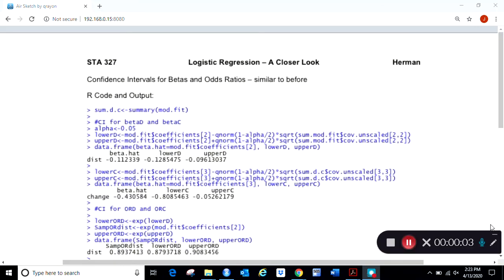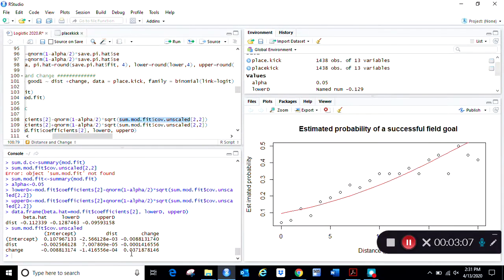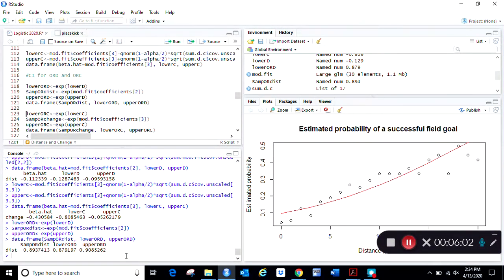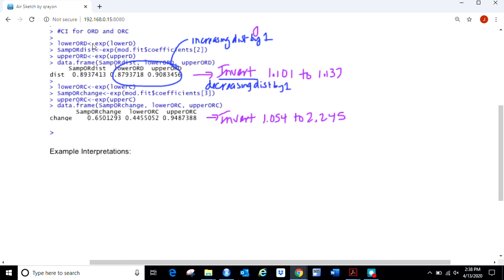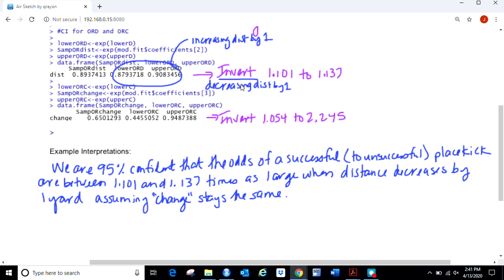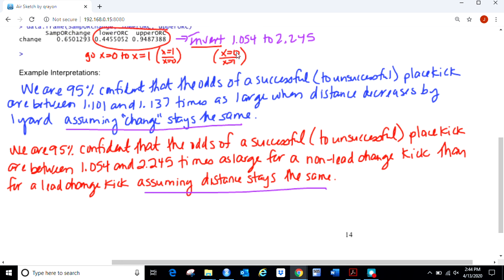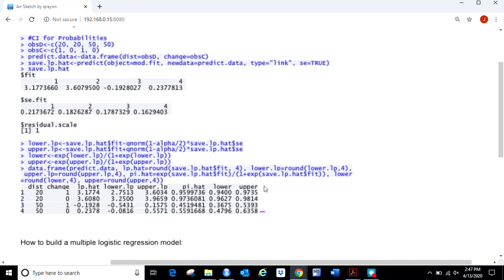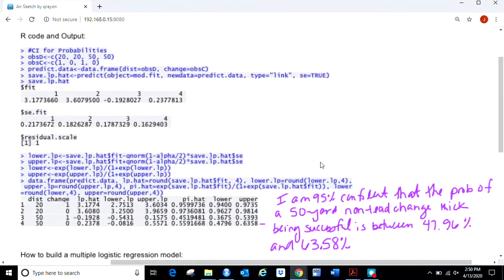Logistic Dist and Change CI